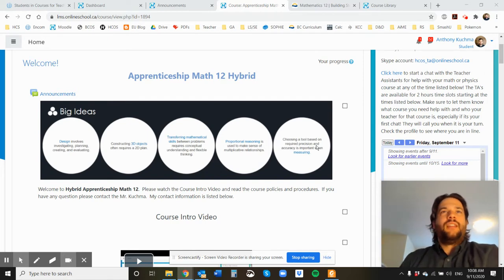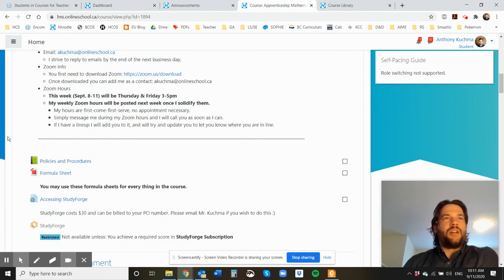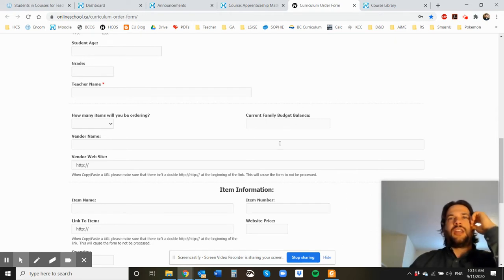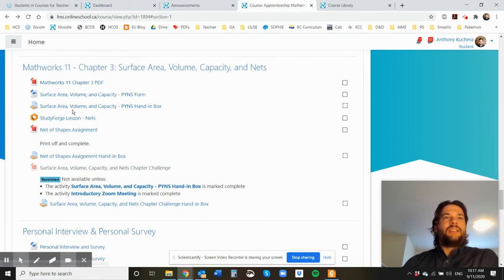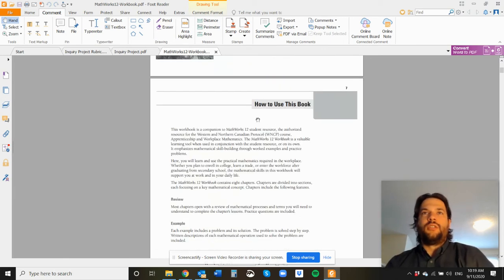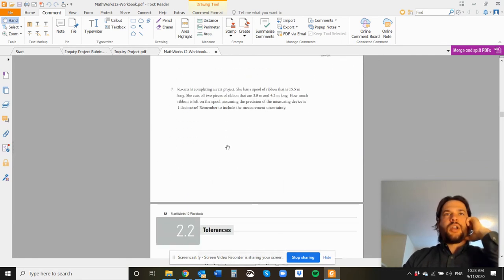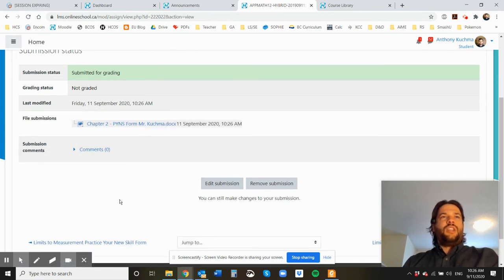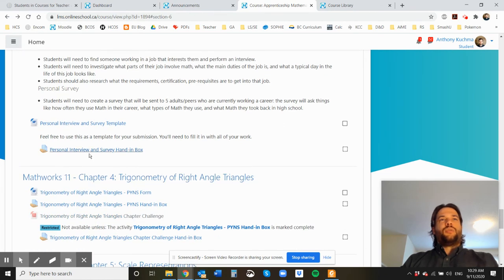Course Intro Video: Apprenticeship Math 12 Hybrid 2020/2021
This is a welcome and introductory video for students new to Apprenticeship Math 12 :)